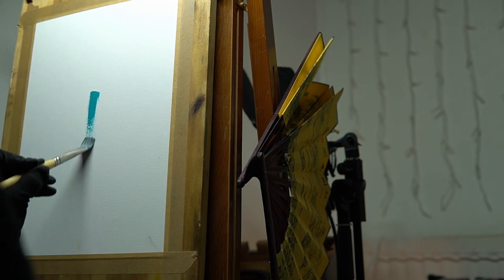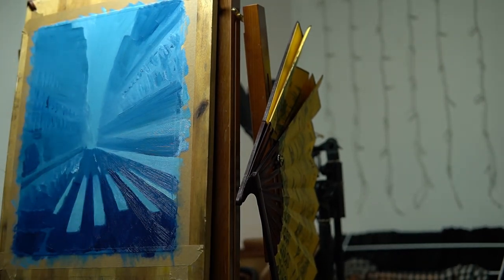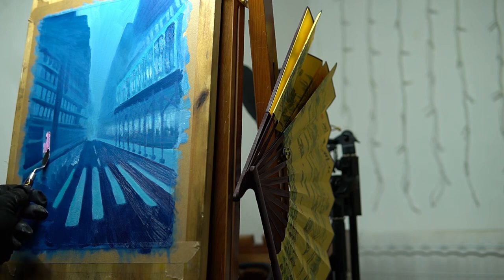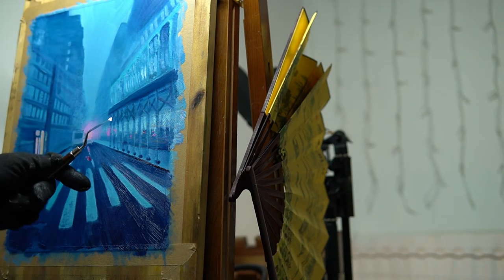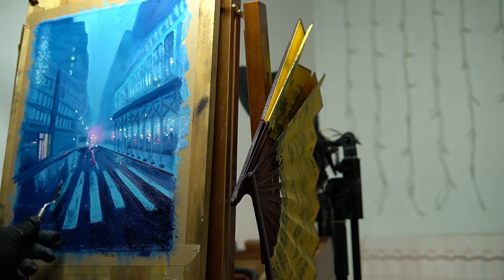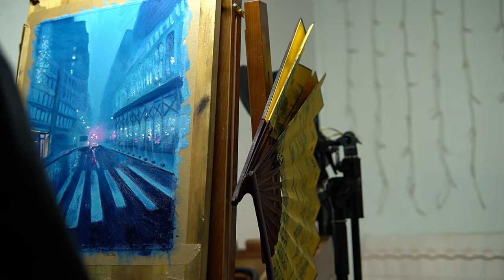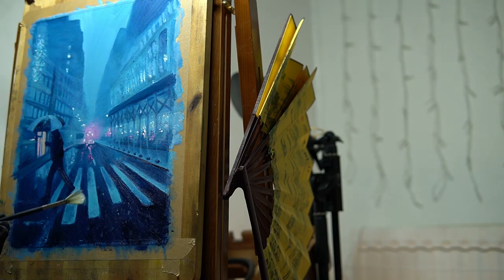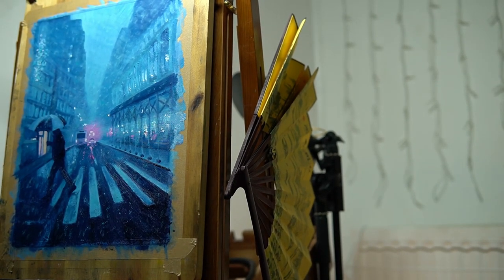Timelapse (Oil Painting) - Winter City Street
My oil painting timelapse of a snowy city street, including narration.
7 Hours of video footage condensed down.
Using Michael Harding and Winsor & Newton oil paints.